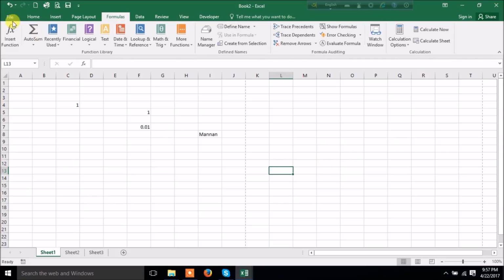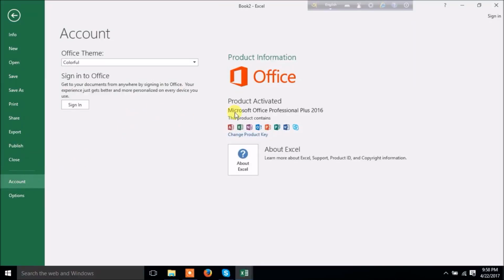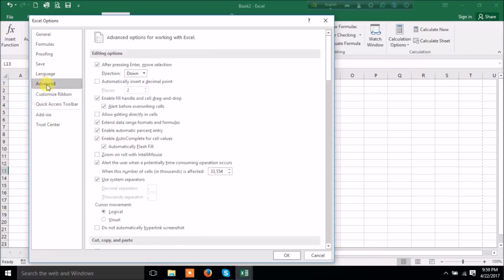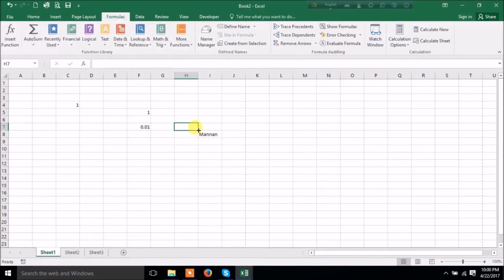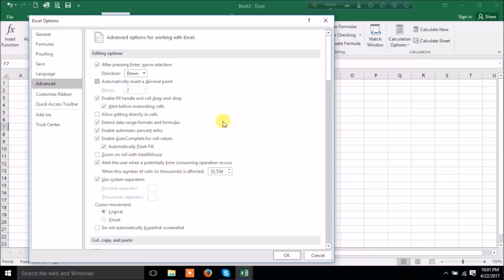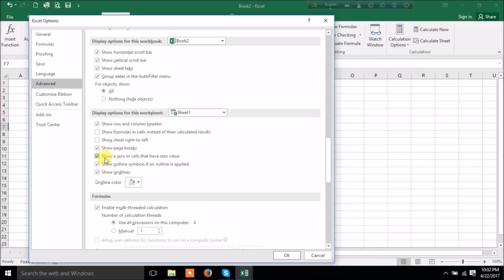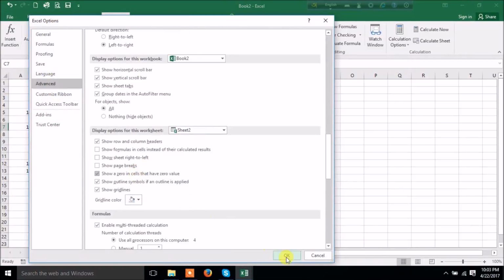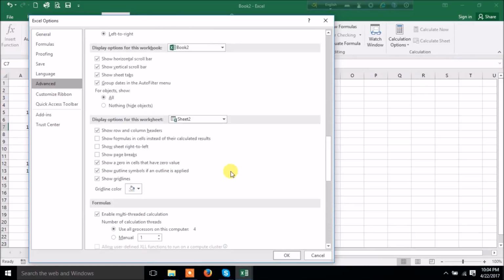Excel for Beginner 26 Backgroud information of Excel Excel Friend English